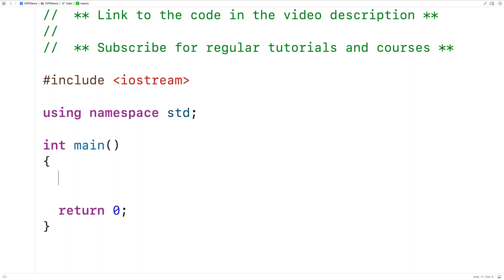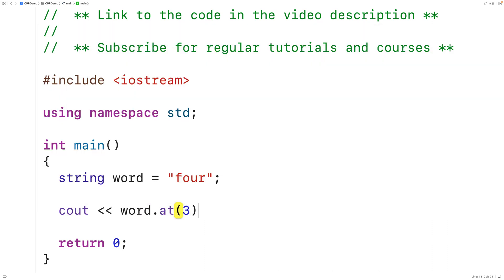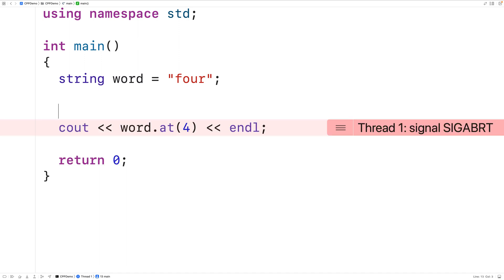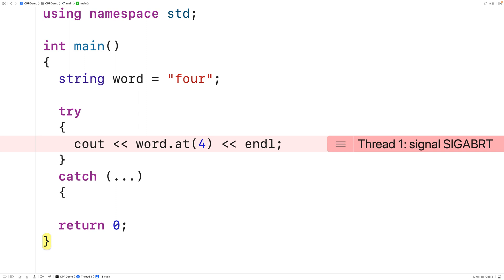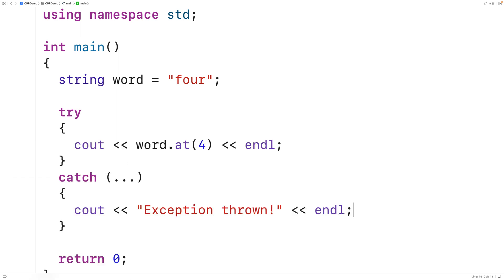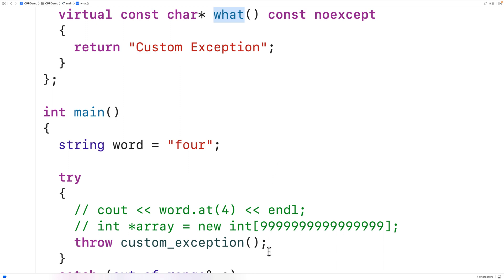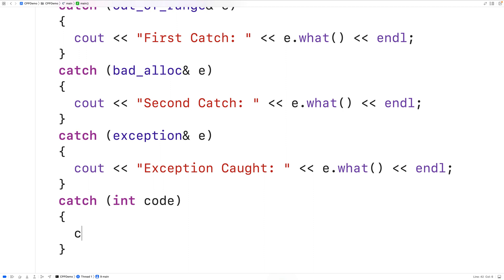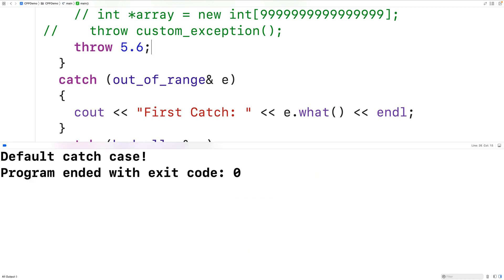Exception Handling | C++ Tutorial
How to handle exceptions in C++, where exception handling is a technique for handling unwanted or unexpected events during program execution by throwing and catching exceptions.  See a list of exception type derived classes as noted in the video Source code to build a portfolio that will impress employers!